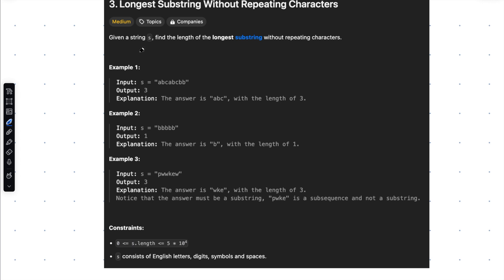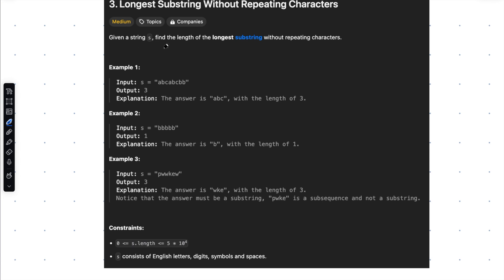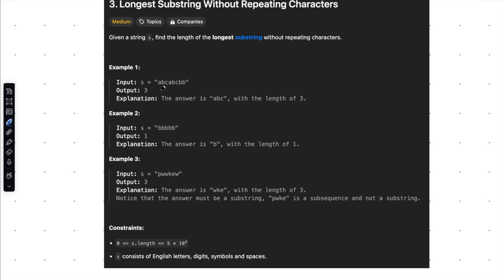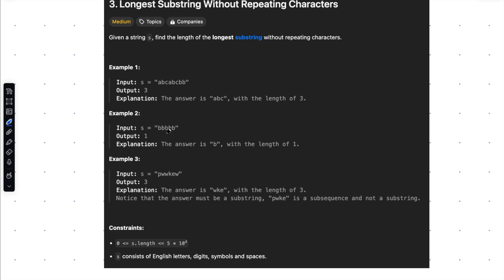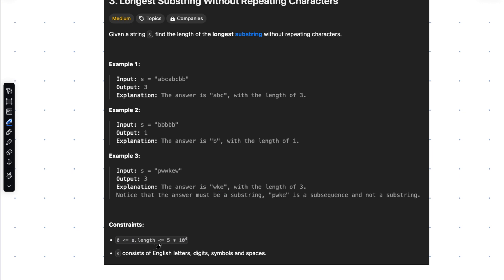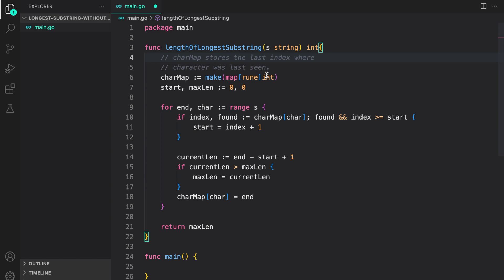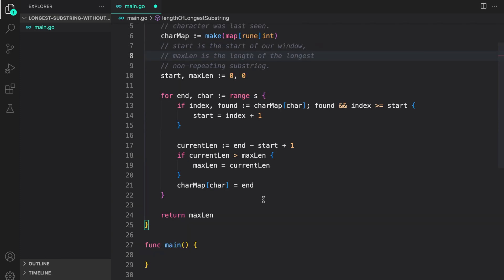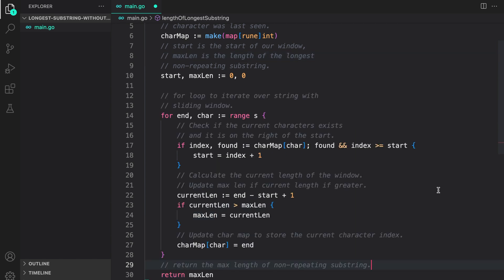Longest Substring Without Repeating Characters | LeetCode 3 | O(n) Solution in Go | Sliding Window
Hello everyone! In this video, we are going to look at solution for LeetCode problem 3 finding the longest substring without repeating characters in a given string. We are going to use sliding window along with hash maps to come with O(n) solution for the problem.